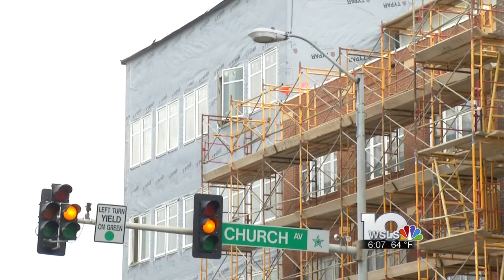Gramercy Row proves another option for downtown Roanoke living